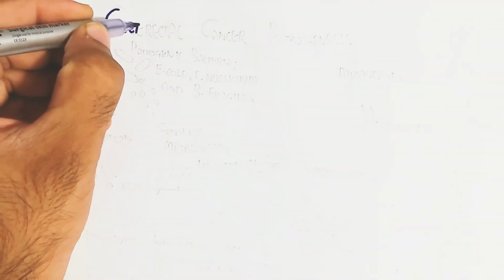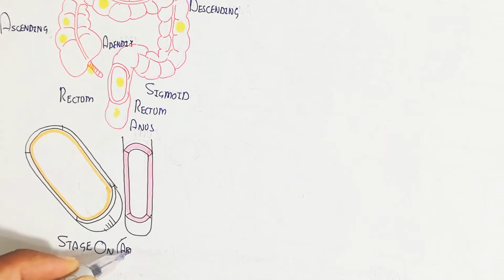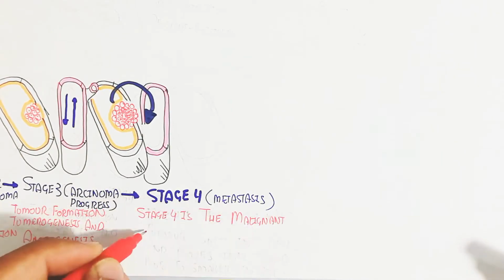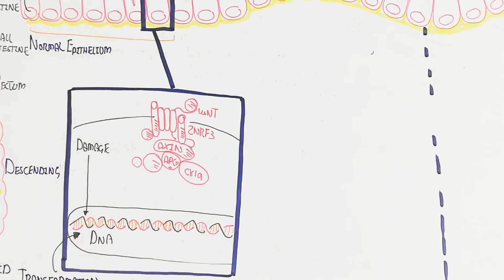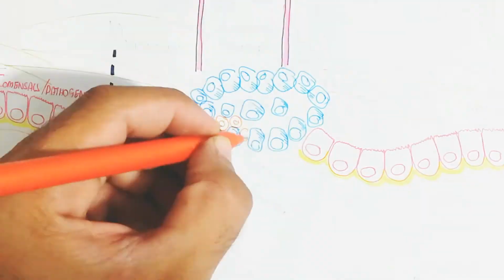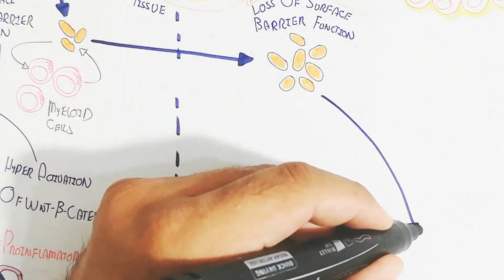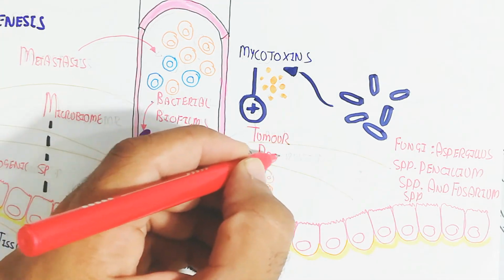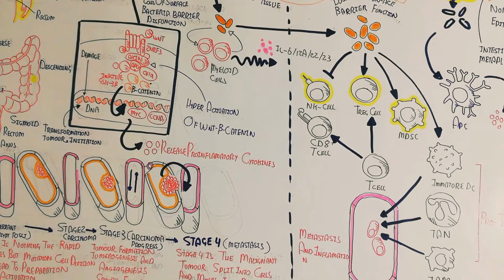Colon Cancer Pathogenesis,Stages,Mechanism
in this video i discussed about the Colon(Colerectal)Cancer Pathogenesis,Stages,Mechanism